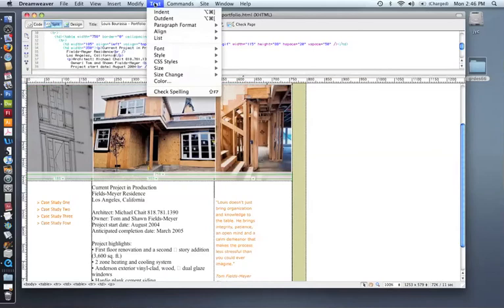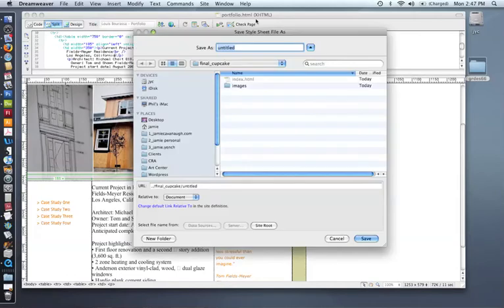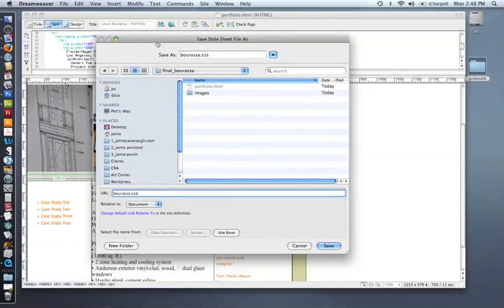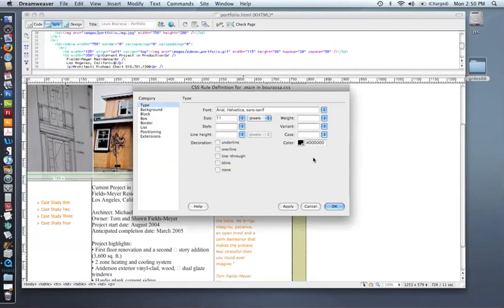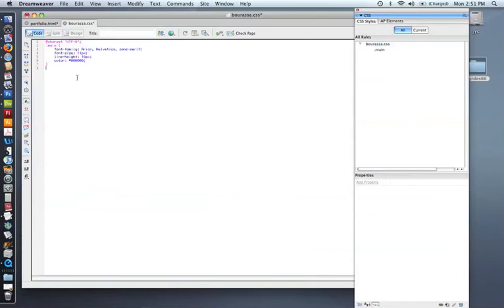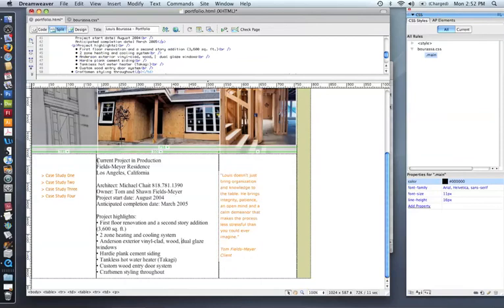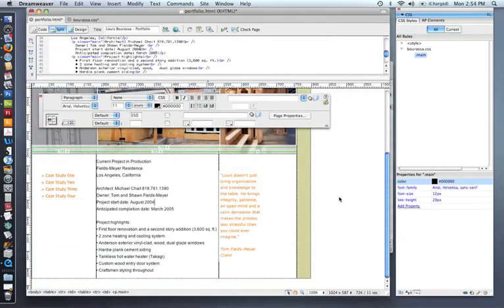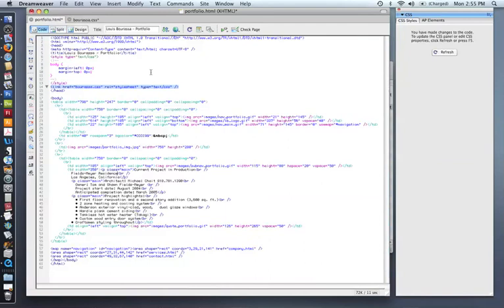Styling Text with CSS | Part 2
How to style text with CSS